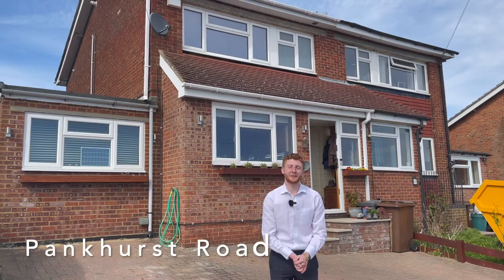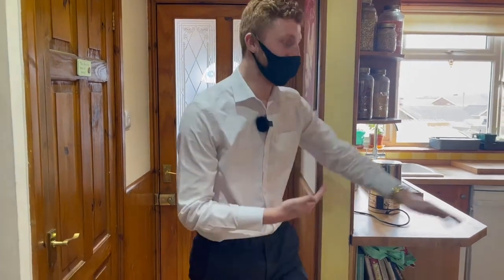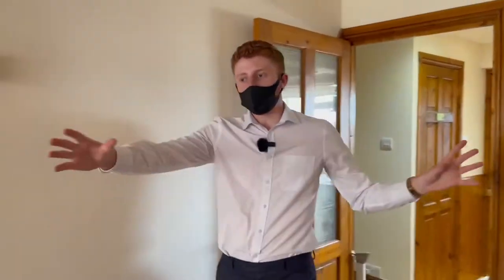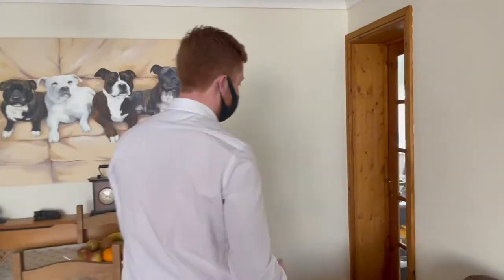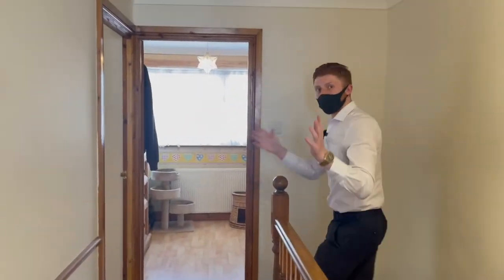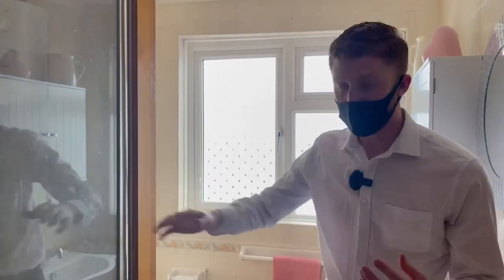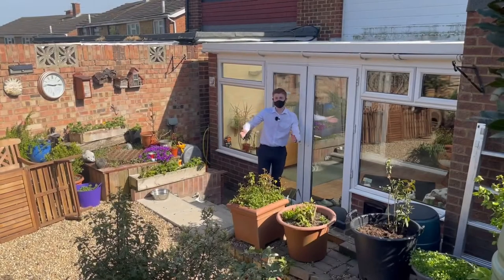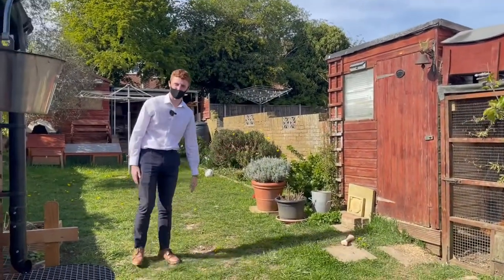Pankhurst Road, Hoo